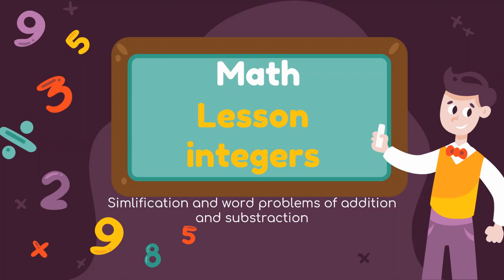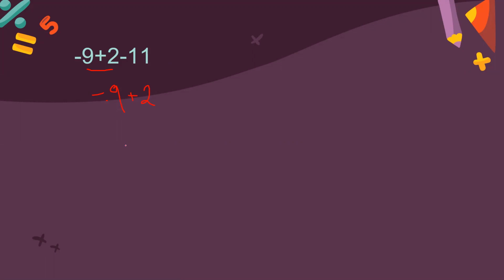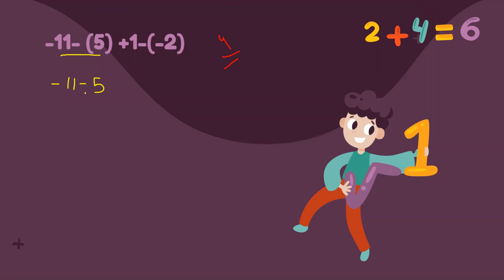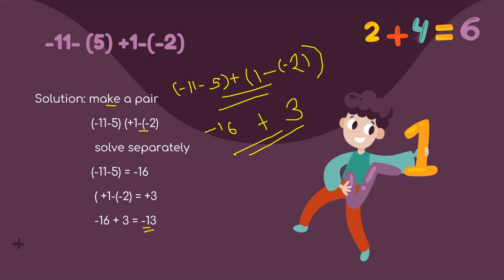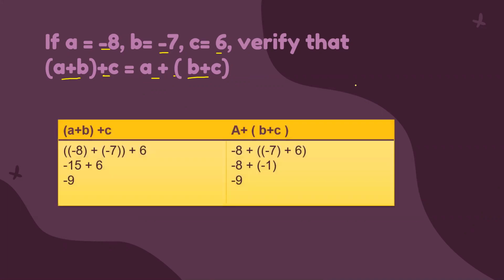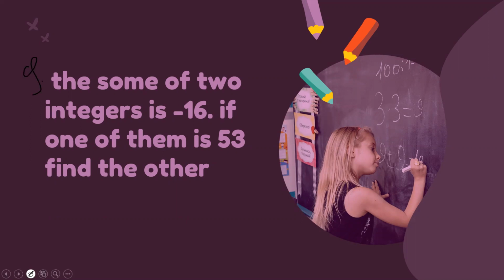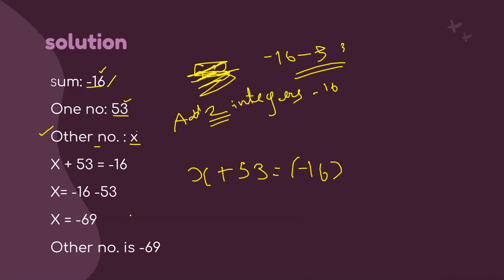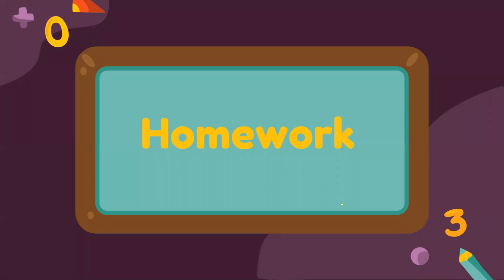INTEGERS | add and sub: simplification and word problems | episode 3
hey everyone
if you haven't watched the episode one and two then it is given in cards and end screens.
also, rate the theme and my explanation.